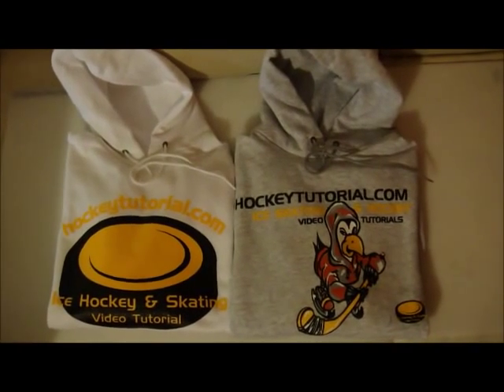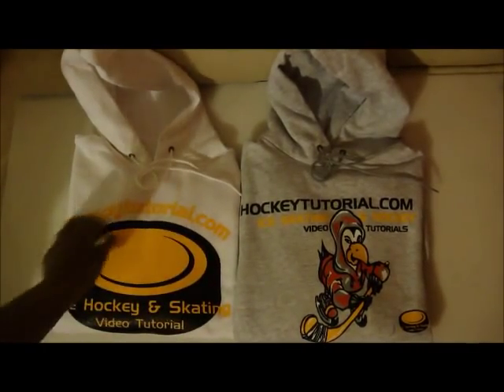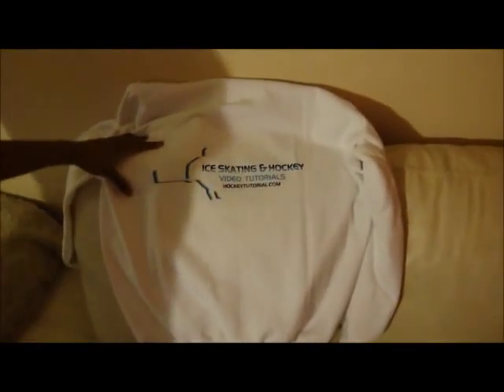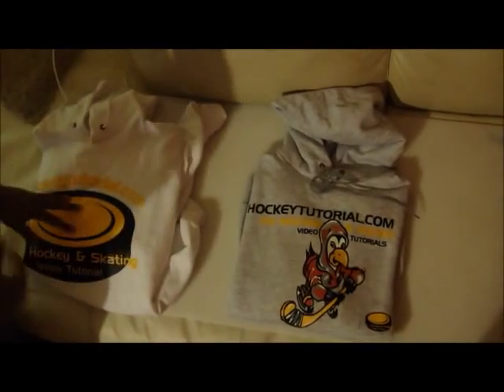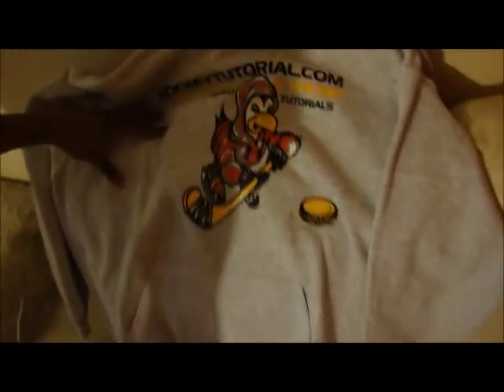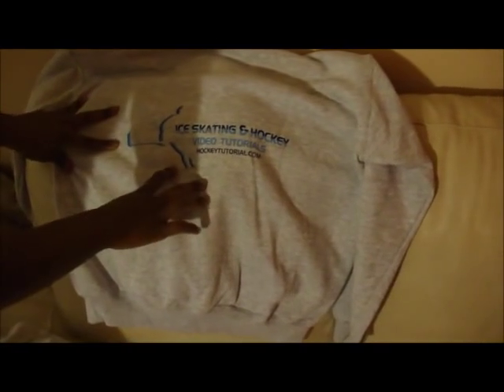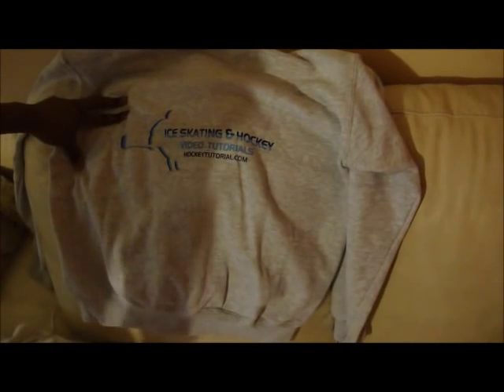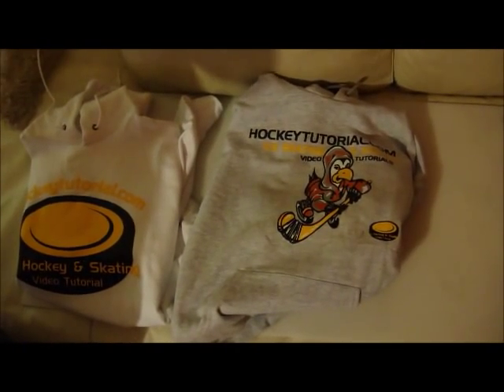Brand new Hockeytutorial.com hoodies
Gray
Black
White

Sizes

XS, S, M L, XL, XXL, XXXL